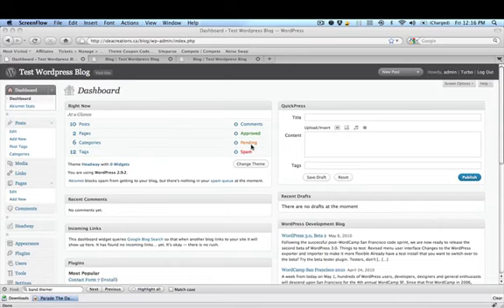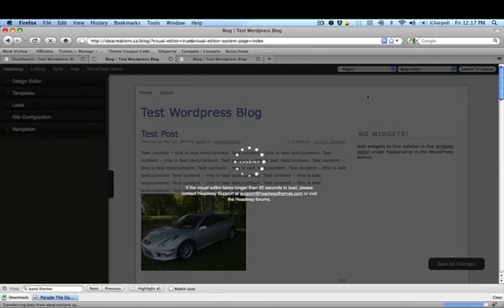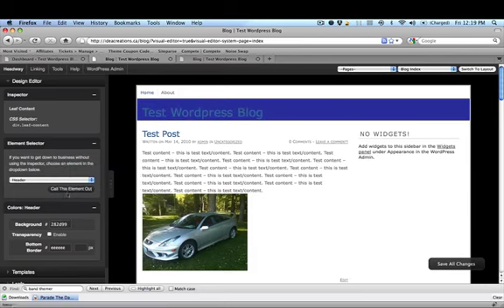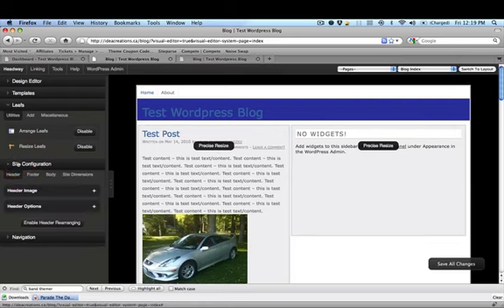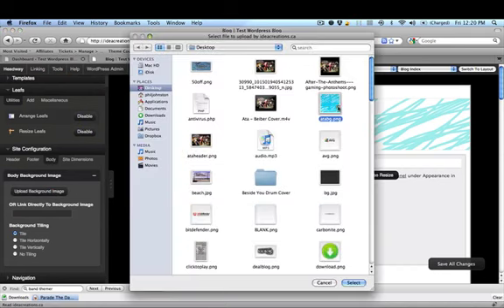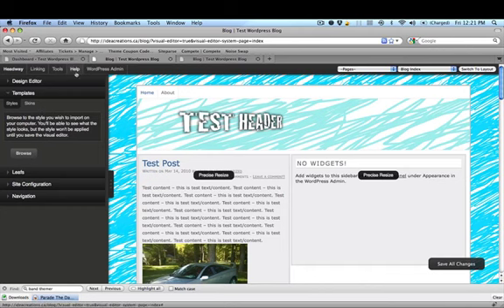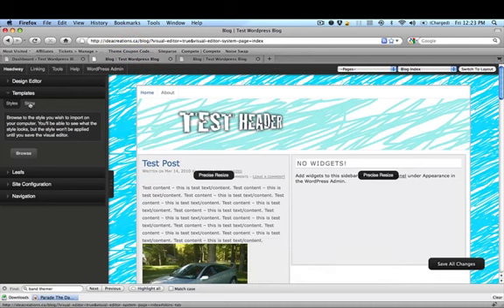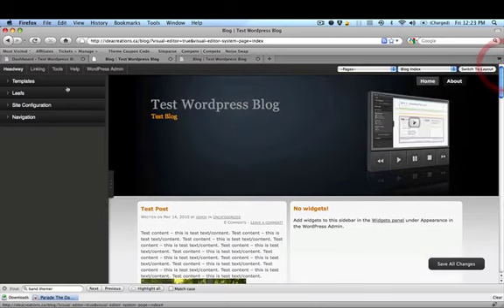Headway 1.6.5 review